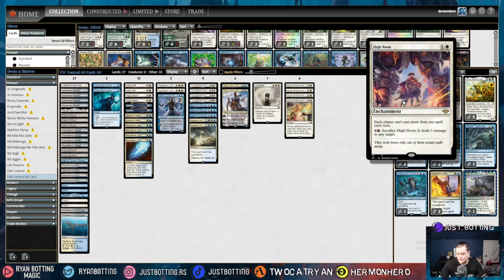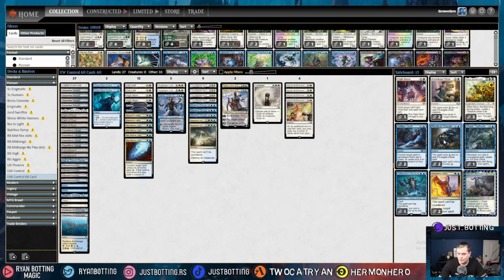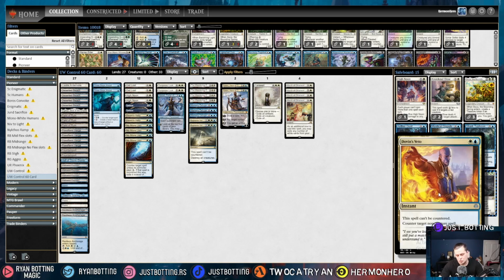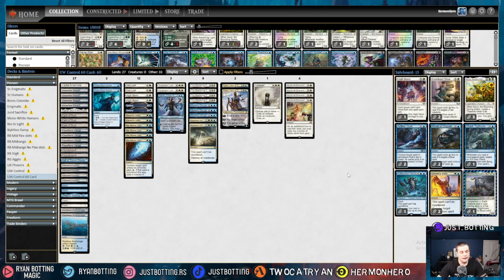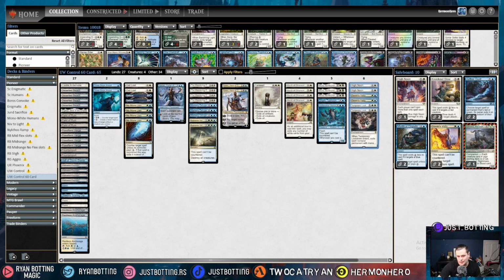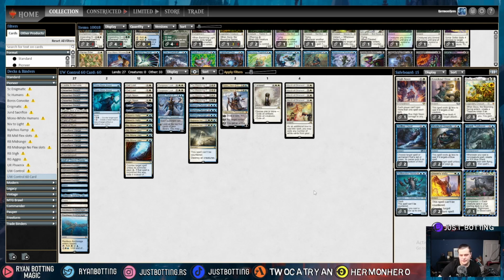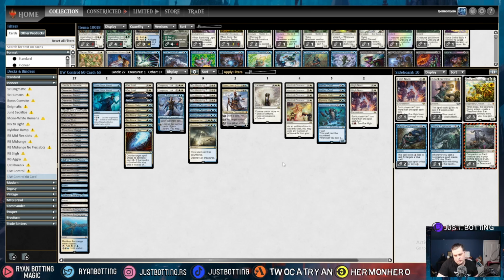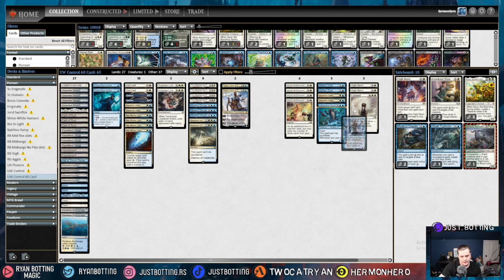[PIONEER] UW Control | Sideboard Guide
Click▼

Sideboarding with a control deck is extremely difficult because you need to make sure you efficiently answer what your opponent is doing or its just over.  So here is how to sideboard with stock UW Control in Pioneer against the top 10 most popular decks in Pioneer.